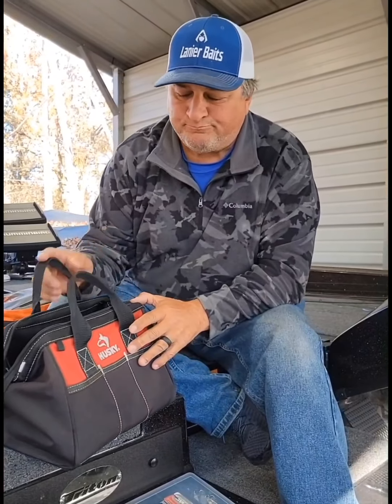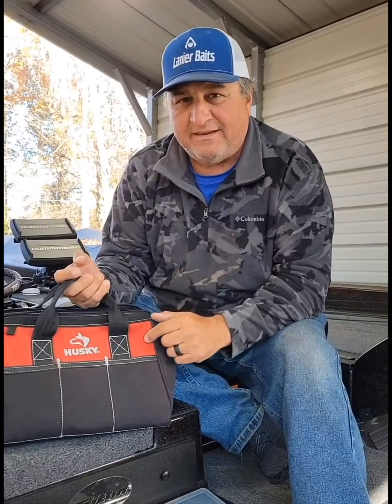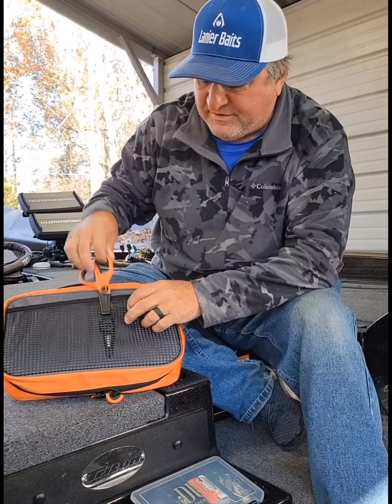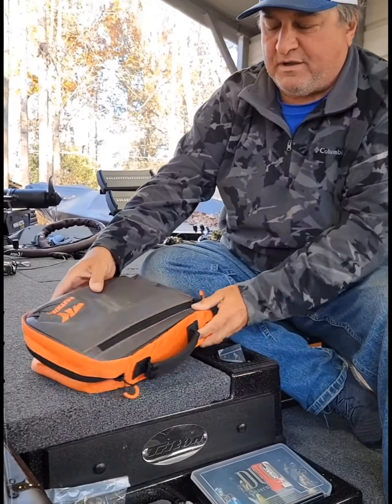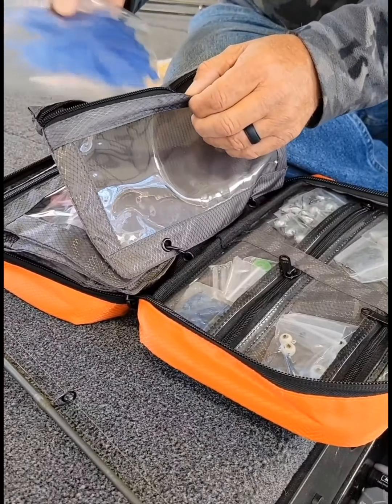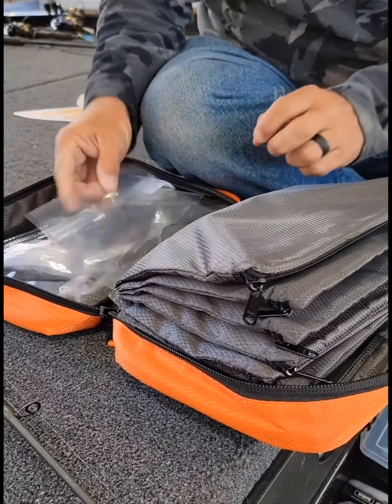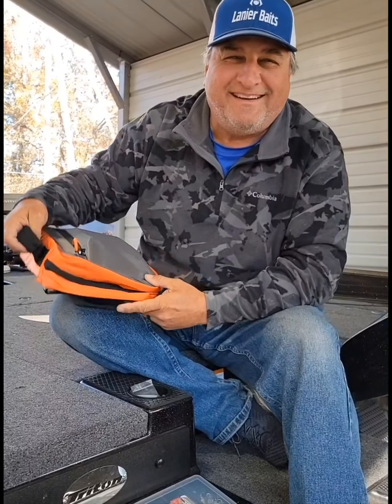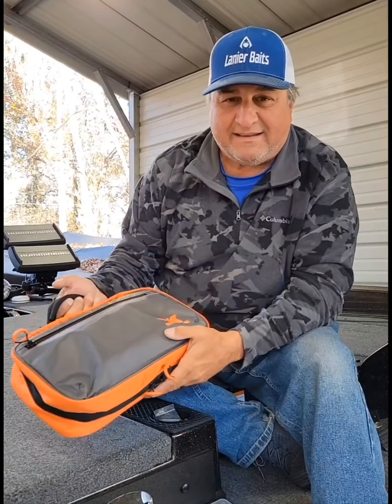LJ's new togo bag!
LJ's new 'togo' bag... Kast King's great versatile tackle bag,  the Bait Boss Utility Binder